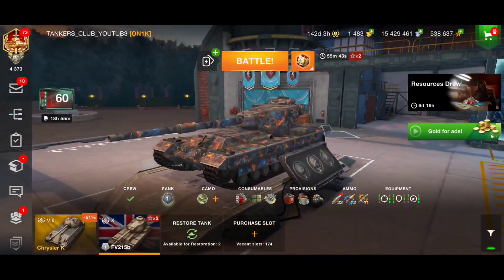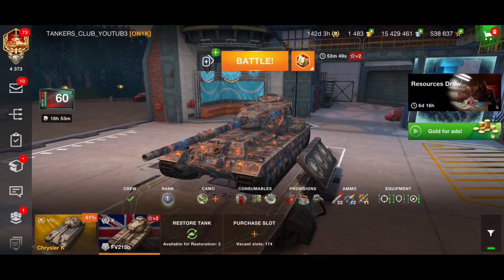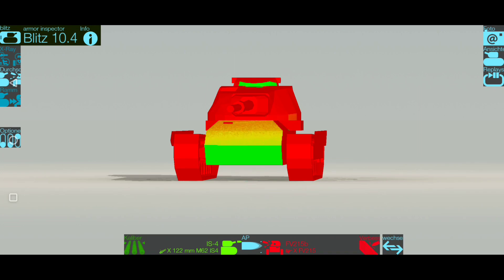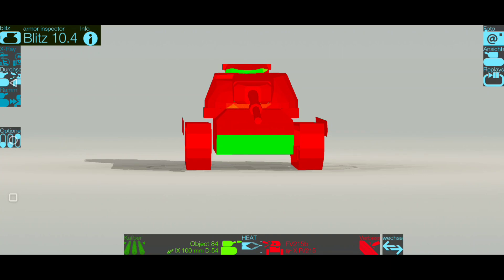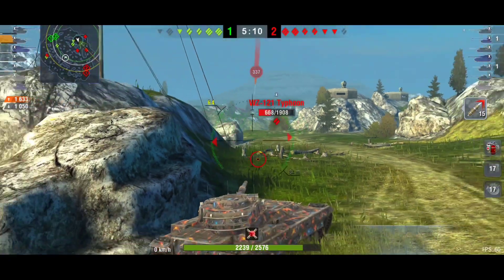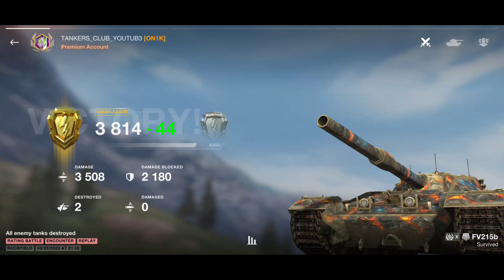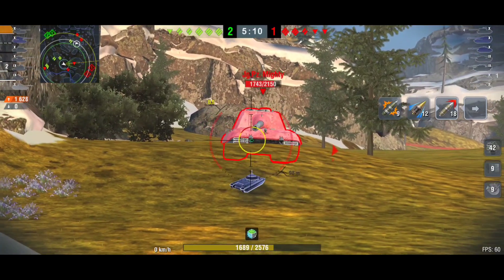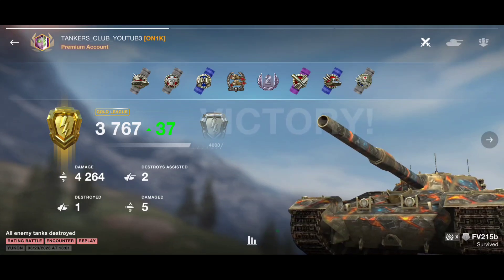FV 215b | Review | Guide | How to play | WOTB | WOTBLITZ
🇩🇪🗣️"there is no bad Tanks, but bad drivers" ~ Michael Wittmann a German tank commander during the Second World War. 👑 SUPPORT MY GIVEAWAYS & OPENING VIDEOS 👑 👉 Or just use the Thanks button!